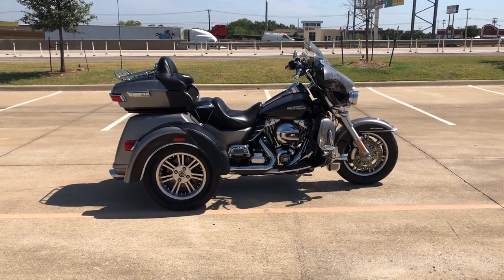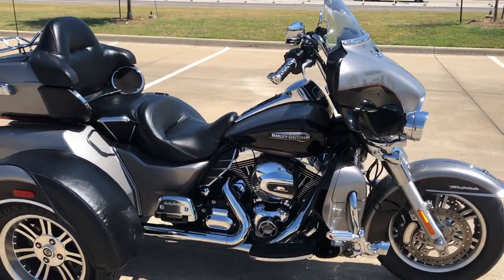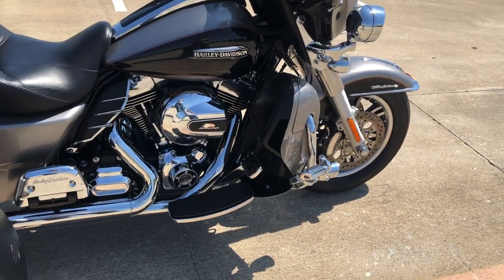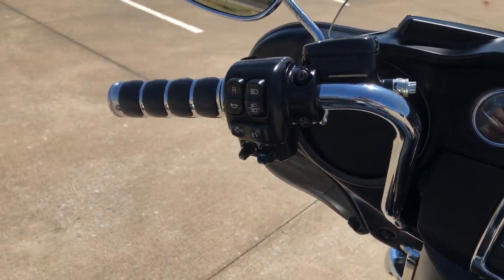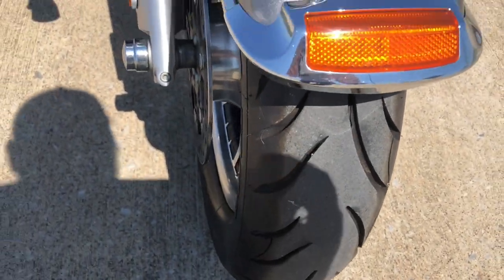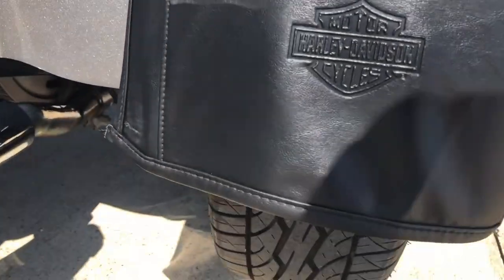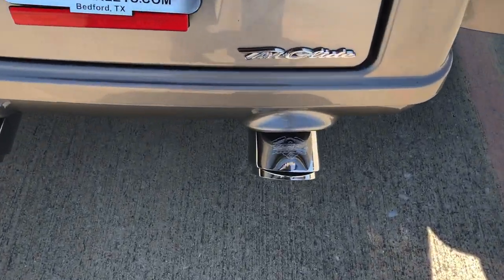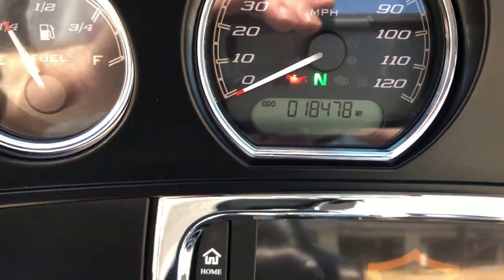857451 2016 HARLEY-DAVIDSON TRI-GLIDE ULTRA CLASSIC - FLHTCUTG - TRIKE